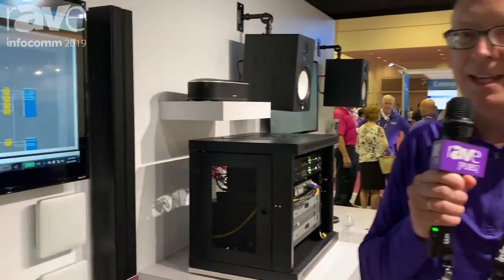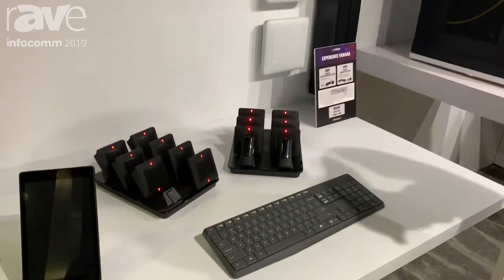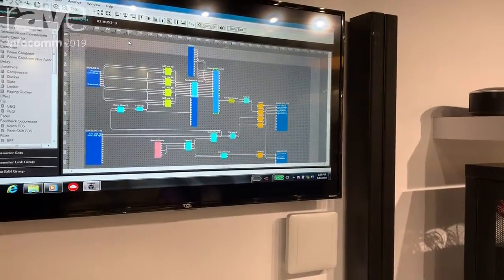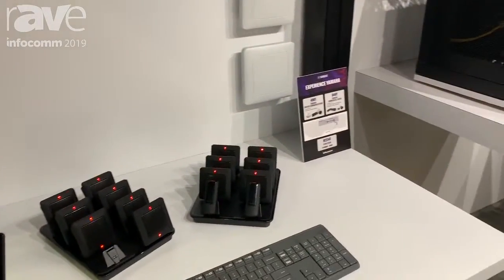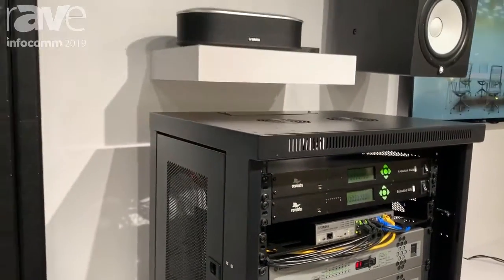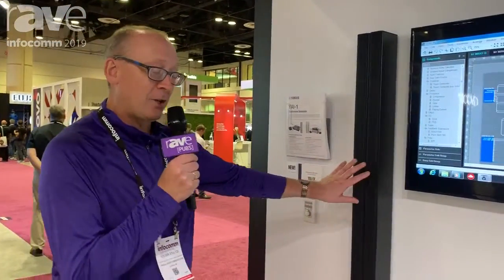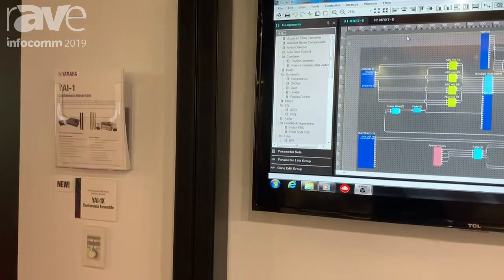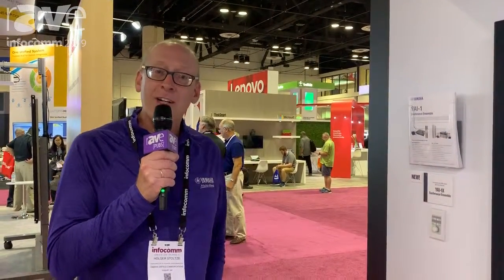InfoComm 2019: Yamaha Shows YAI-1X, Pre-Configured Conference Room Audio Solution